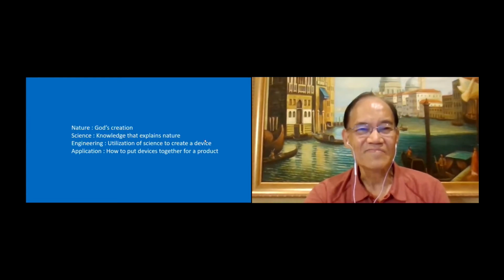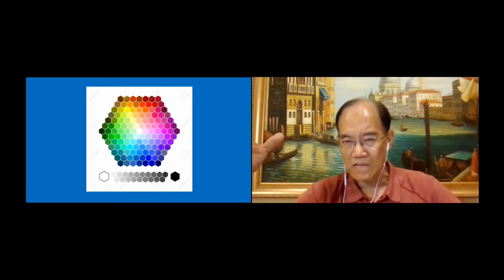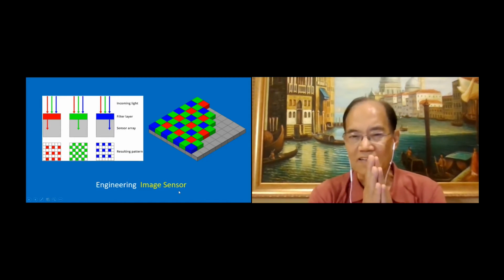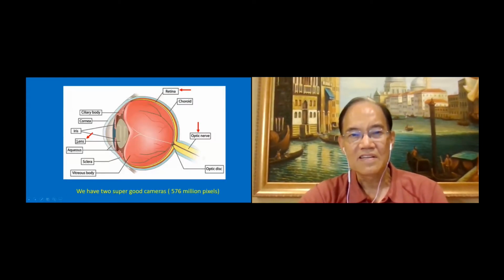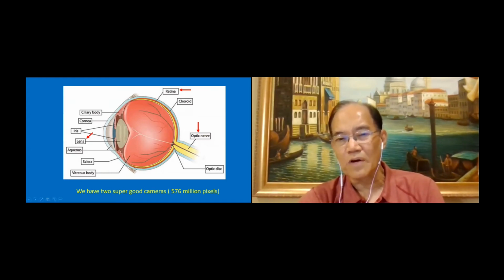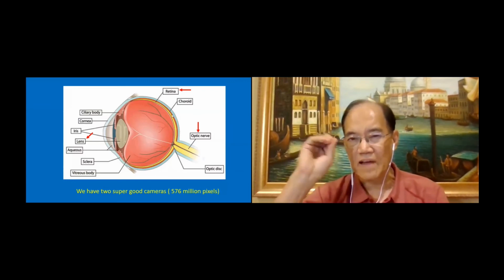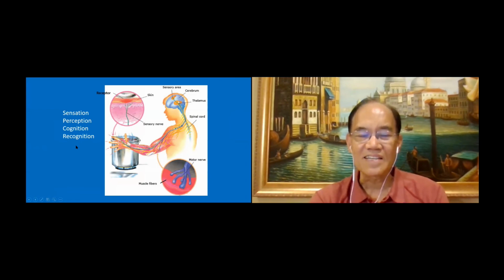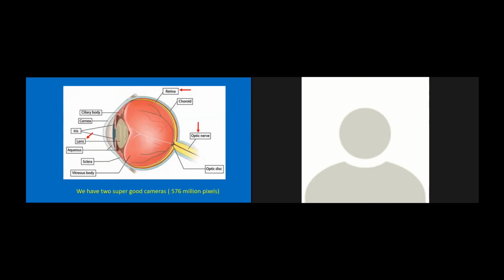【Science Engineering Creation & Mystery 】YCOZ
This is the Youth Camp on Zoom 6 19